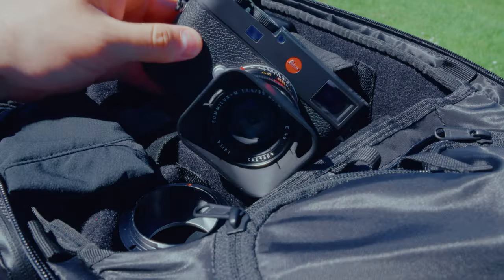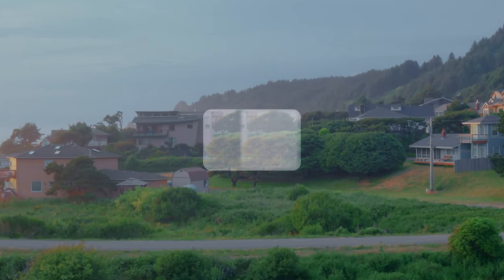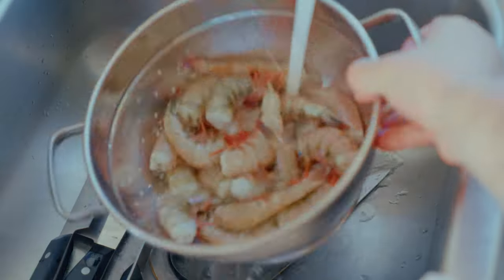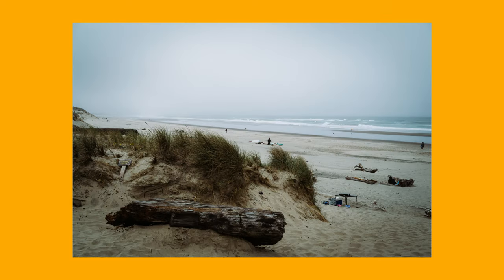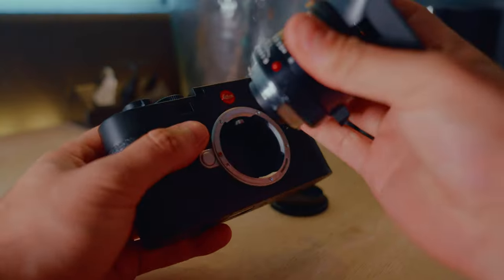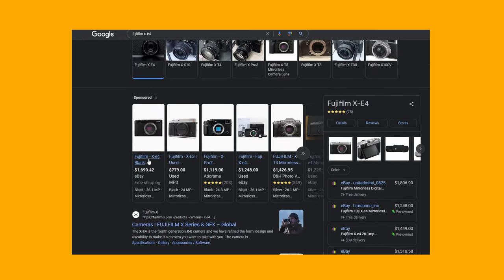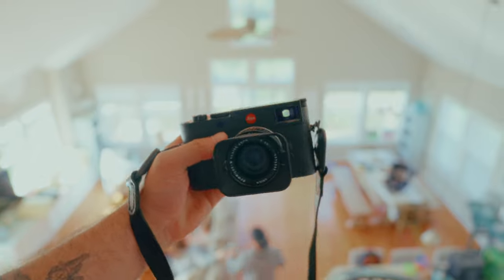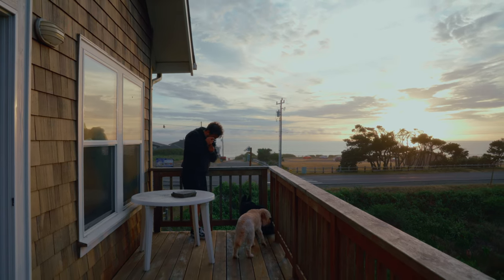The Leica M11 - Best photography camera?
This video is about my all time favorite camera, the Leica M11. This camera is perfect for capturing stunning photos with minimal distortion and noise. Not to mention, it has a beautiful design that will make your photos look great. I hope you'll check out this video and decide if the Leica M11 is the camera for you!

Any questions hit me below!

(0:00) Intro
(0:47) Lets take some photos
(4:00) Coffee Break
(4:27) Leica M11 thoughts/concerns
(6:50) Is the camera for you?
(8:22) Outro!